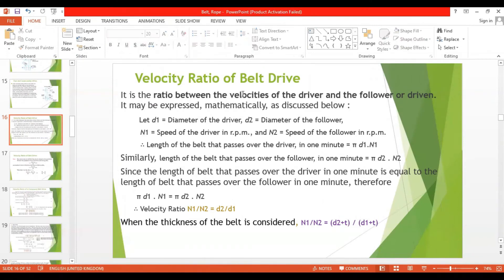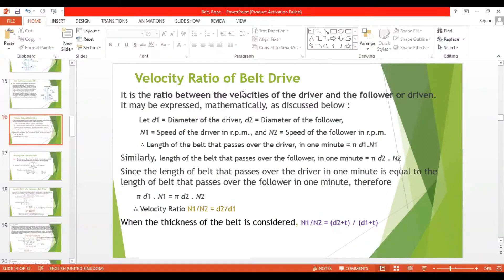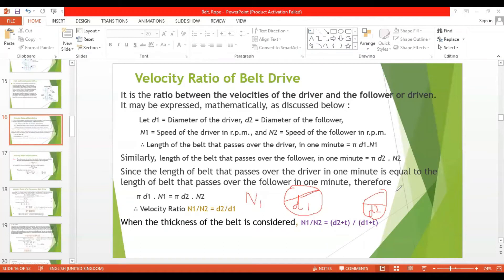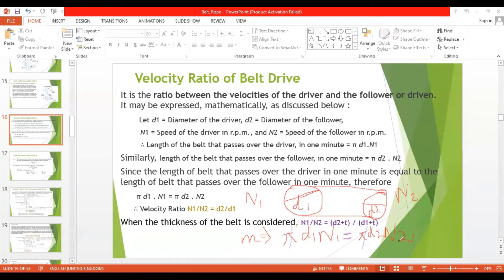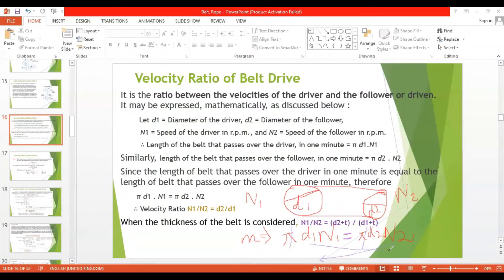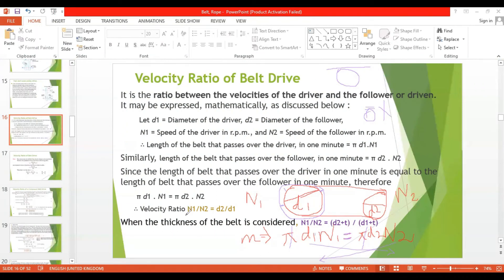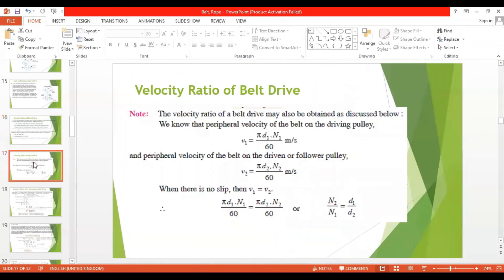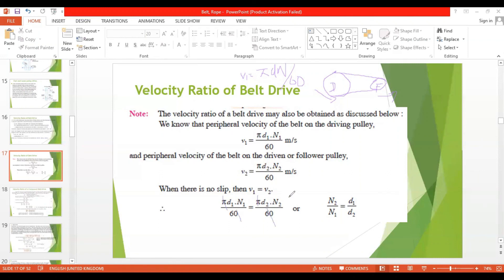Velocity Ratio in a Belt Drive - Solved Numerical - Theory of Machines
It is the ratio between the velocities of the driver and the follower or driven. It may be expressed, mathematically, as discussed below :
       Let d1 = Diameter of the driver, d2 = Diameter of the follower,
         N1 = Speed of the driver in r.p.m., and N2 = Speed of the follower in r.p.m.
         ∴ Length of the belt that passes over the driver, in one minute = π d1.N1
Similarly, length of the belt that passes over the follower, in one minute = π d2 . N2
Since the length of belt that passes over the driver in one minute is equal to the length of belt that passes over the follower in one minute, therefore
      π d1 . N1 = π d2 . N2
      ∴ Velocity Ratio N1/N2 = d2/d1
When the thickness of the belt is considered, N1/N2 = (d2+t) / (d1+t)